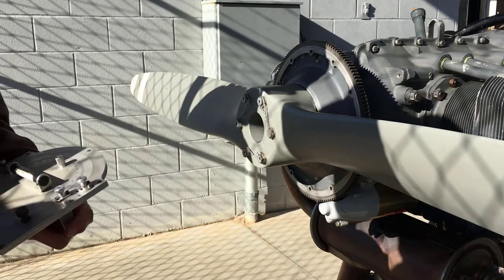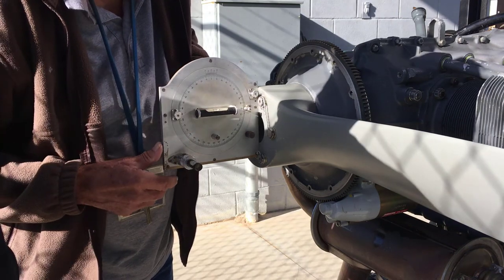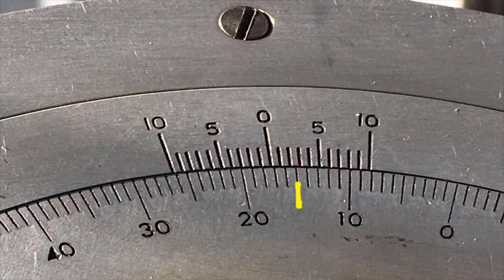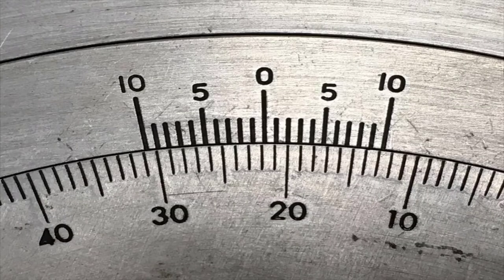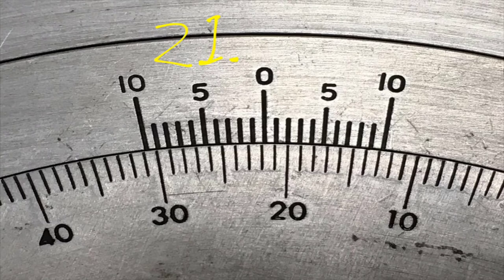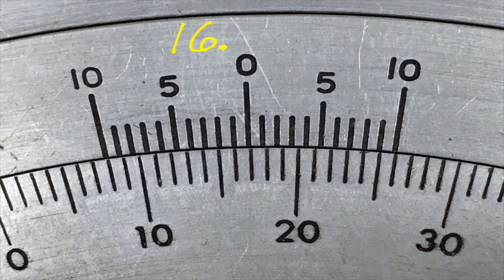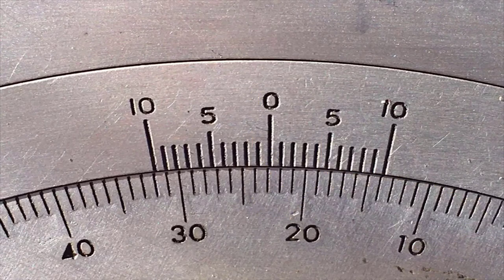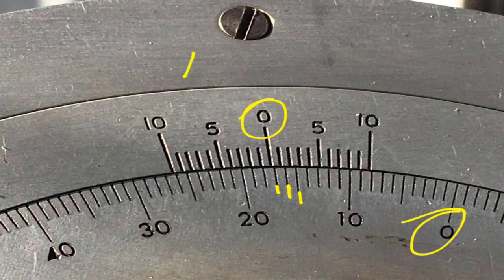Prop Blade Angle Measurement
How to measure propeller blade angle with a universal prop protractor including how to read the vernier scales to obtain accuracy to 0.1 degree.